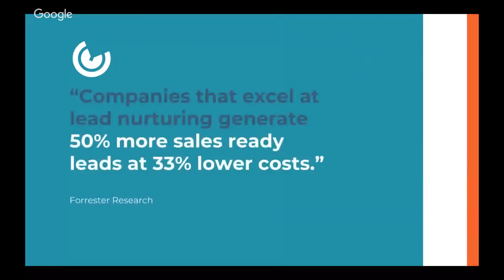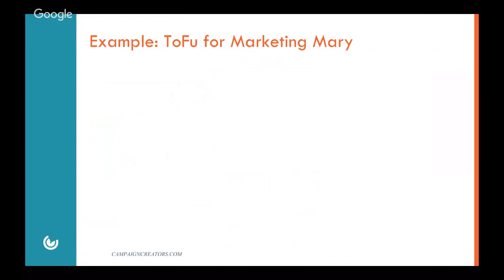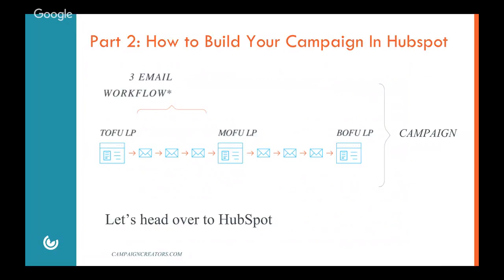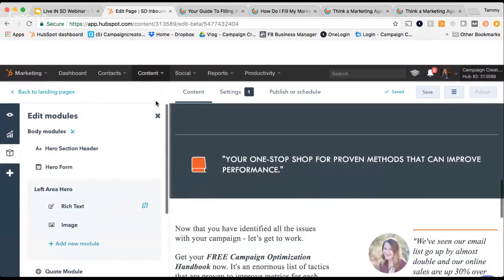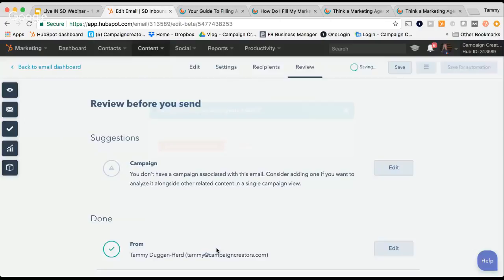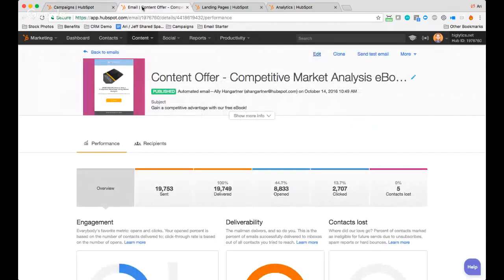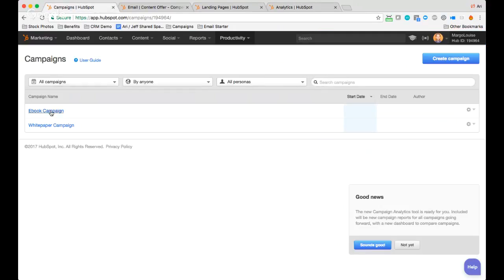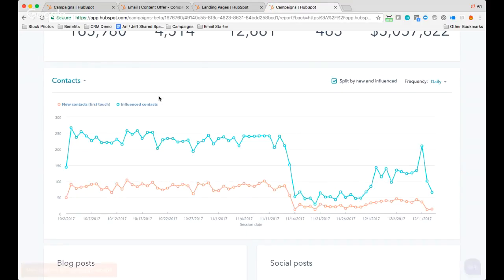Live In SD - How to Create an Automated Lead Nurturing Campaign [Webinar]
A single landing page is fine if all you want to do is collect leads, but if you want them to actually turn into customers, you need a lead nurturing campaign.

That's why the next Live IN SD is dedicated to teaching you how to create a multi-touch lead nurturing campaign - from creating the strategic foundation to writing the premium assets to building the engine in HubSpot.

Who is this for:
* B2B businesses
* B2C businesses with longer sales cycles and/or higher price points
* HubSpot customers

About Live IN SD: Live IN SD is a webinar series, presented by SD Inbound, providing you with free inbound marketing education and training (from the convenience of wherever you are!).
Learn practical knowledge - from industry professionals - in a virtual workshop environment.